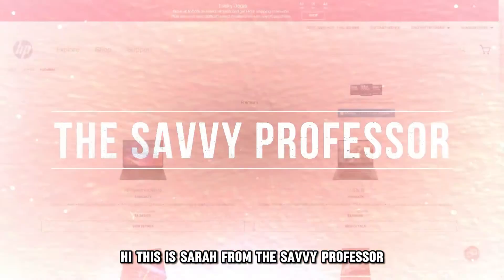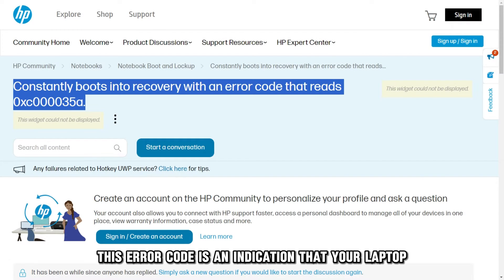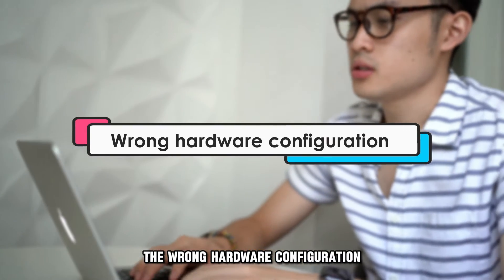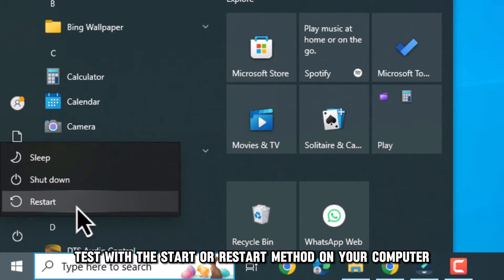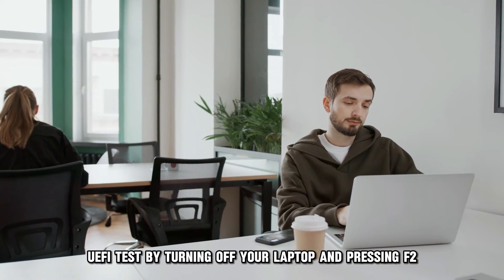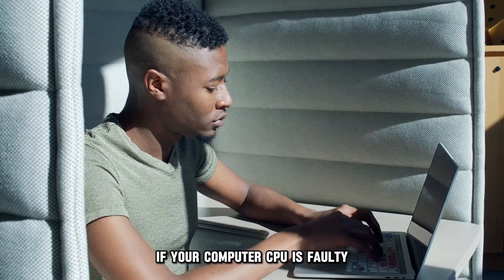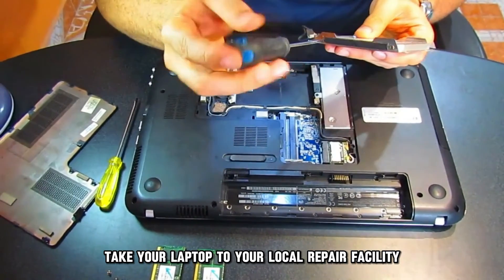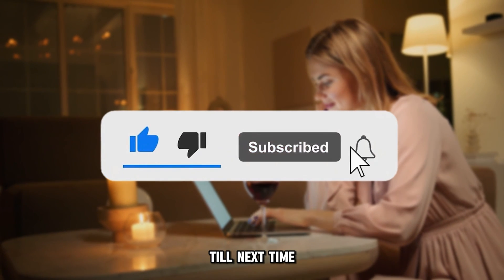How To Fix The Laptop Error Code 0XC000035A - Meaning, Causes, & Solutions HP (Simple Solution)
How To Fix The Laptop Error Code 0XC000035A - Meaning, Causes, & Solutions HP (Simple Solution). In this video tutorial I will show how to fix the laptop error code 0XC000035A

A 0XC000035A error code is an indication that your laptop’s CPU or memory is incompatible with the 64-bit operating system, so it cannot load.
The following are some of the common causes of the error:
⦁ Wrong hardware configuration.
⦁ Erroneous CPU
⦁ Faulty motherboard

Now, let’s look at the best solutions to fix the error:
Enable the Function in BIOS
⦁ Initiate a Power On Self-Test with the start/restart method on your computer.
⦁ Enter BIOS.
⦁ Press F10 to enable proper configuration.
⦁ Start your laptop as usual.

Test your CPU’s Hardware
⦁ Run an HP PC Hardware Diagnostics UEFI Test by turning off your laptop and pressing F2 as you power it on.
⦁ On the UEFI menu, select Systems Tests, then Extensive Test.
⦁ Click Run Once or Loop Until Error.
⦁ If your computer’s CPU is faulty, it will diagnose the problem. In this case, contact HP customer support with the QR code of the test's finding.

Determine if your Motherboard is Faulty
⦁ Take your laptop to your local repair facility.
⦁ Explain that your CPU is unrecognizable by the motherboard.
⦁ Allow them to examine the machine, and if your motherboard is the problem, contact HP customer support for a laptop replacement.